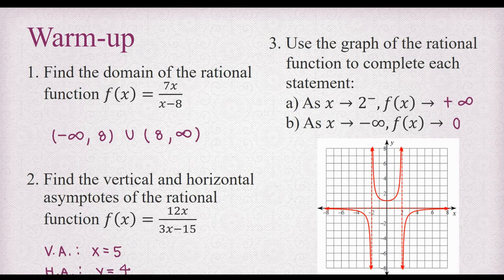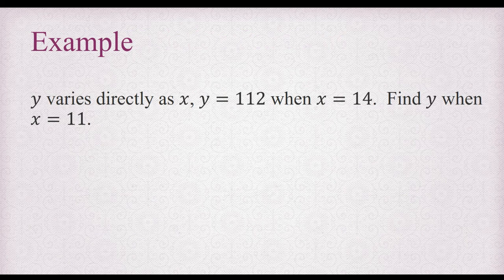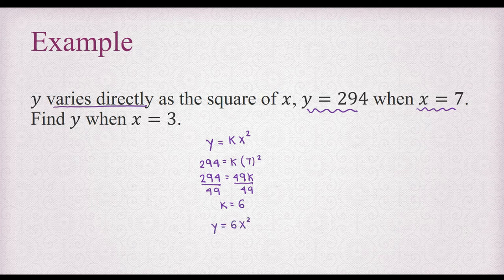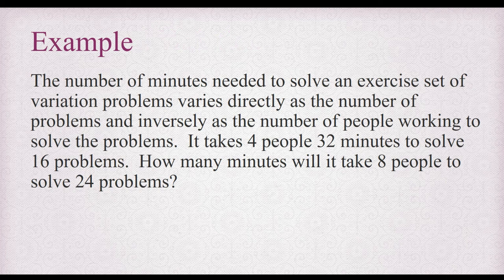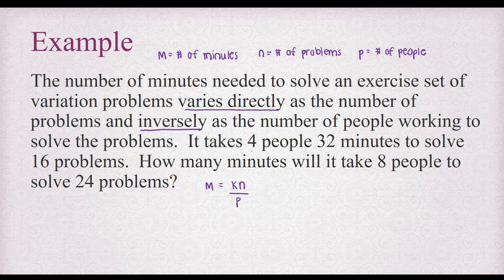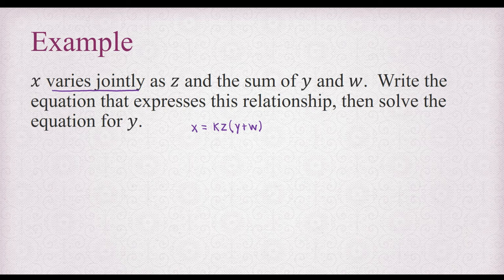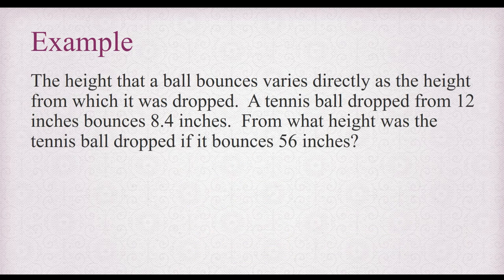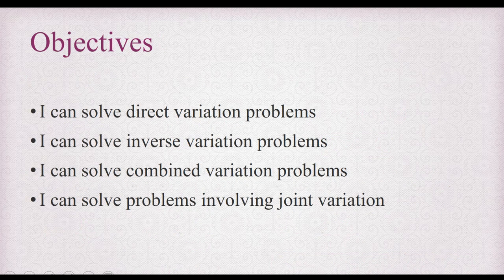H Algebra 2: Lesson 3.7 Day 1